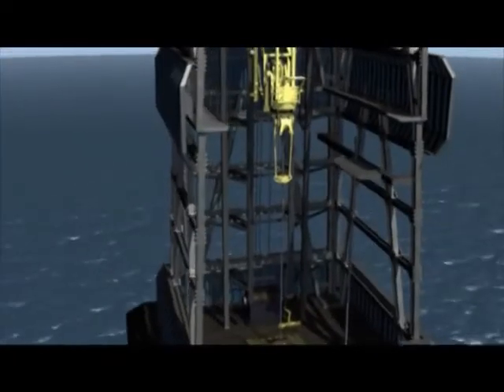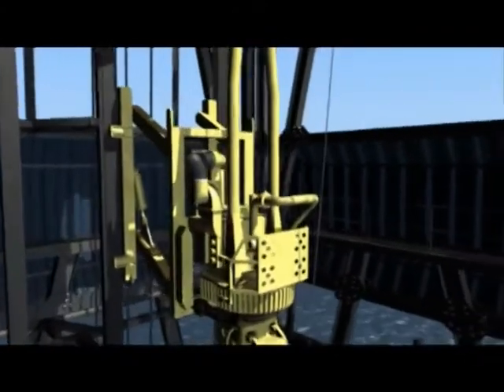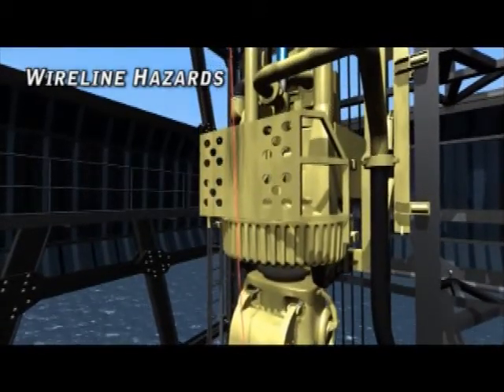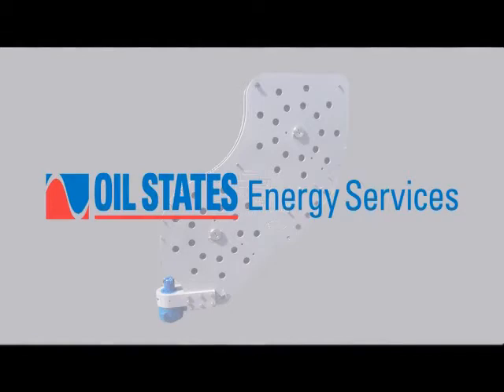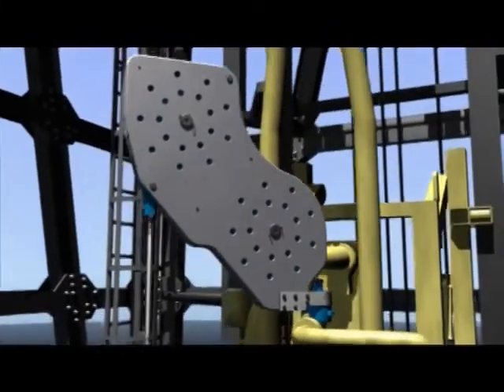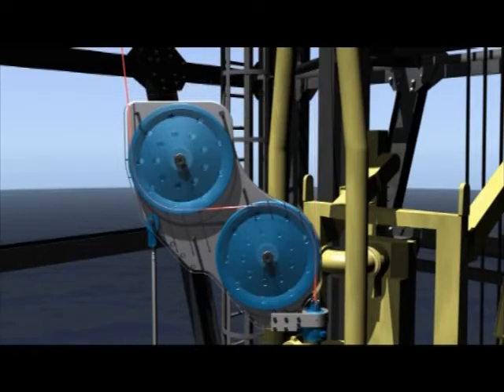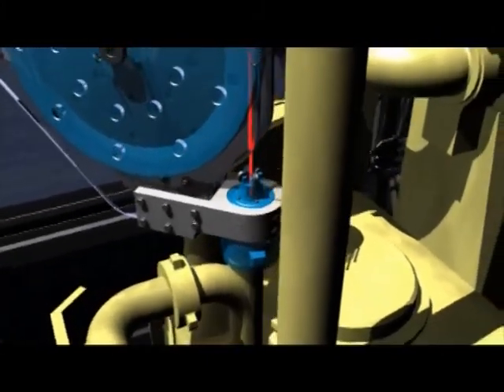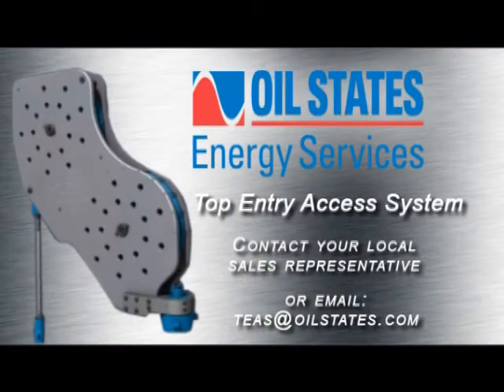Top Entry Access System (TEAS)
Top Entry Access System (TEAS) is the safest and most efficient way to perform top drive wireline operations.